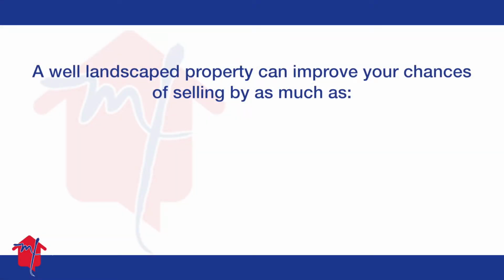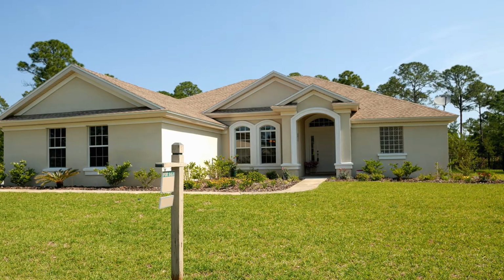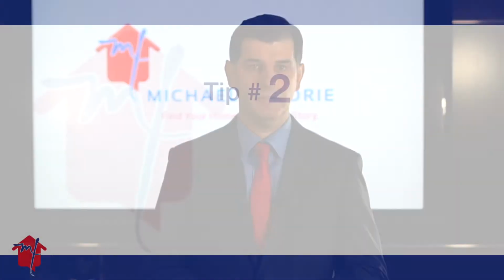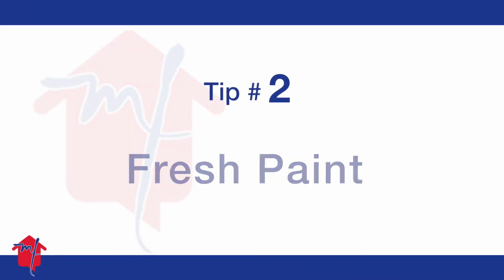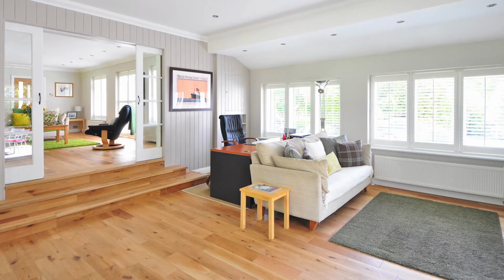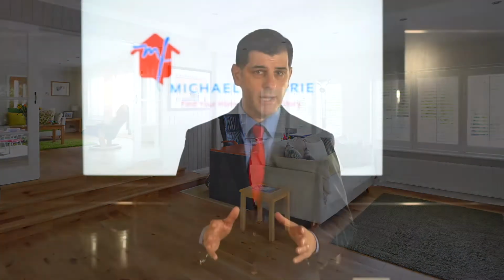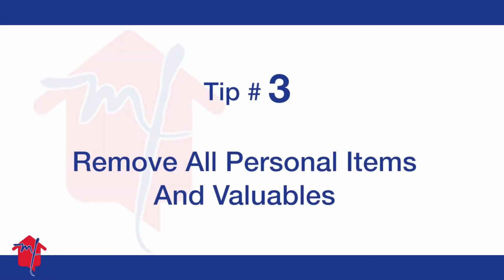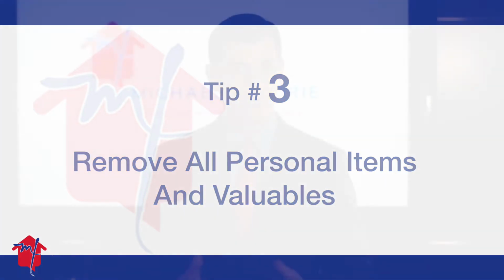How First Impressions Make More Money In Real Estate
Are you effectively leveraging Real Estate in Vancouver?
In this video, expert Realtor Michael Tudorie teaches you 3 tips to increase the amount of money you make selling a home, by learning about "first impressions".

You will learn:
1. What to do with the outside of your home
2. What to do with the inside of your home
3. How to make visitors feel more like your home belongs to them!

Selling your home is one thing, but buyers are picky these days, and there are several things you can do to increase the sale of your property in Vancouver.